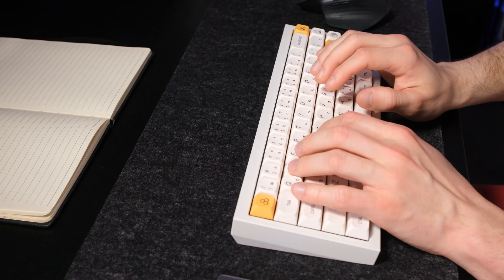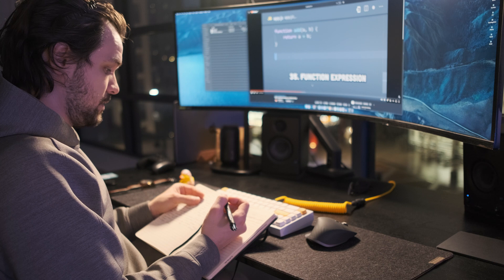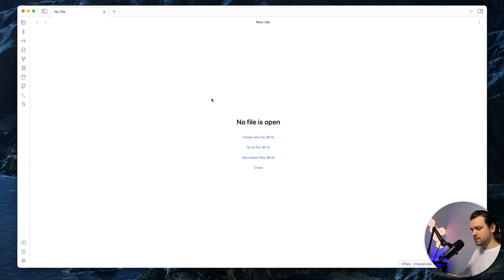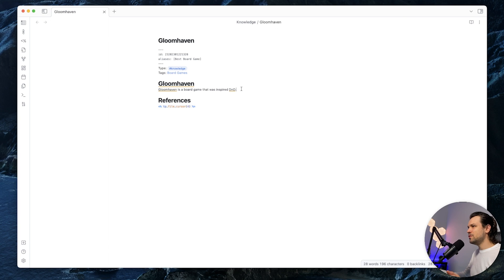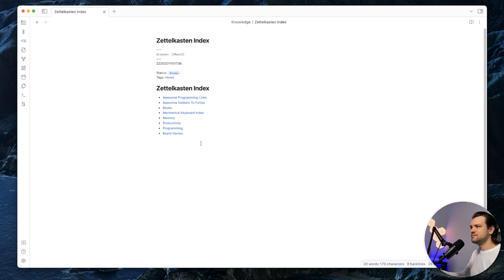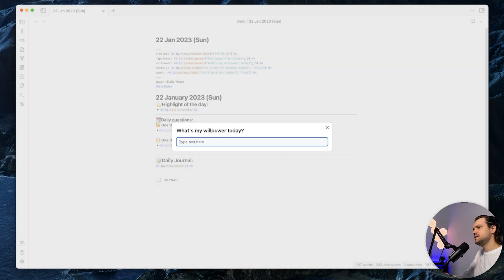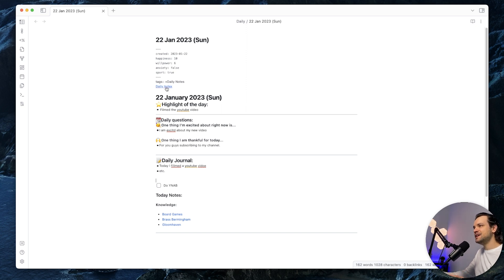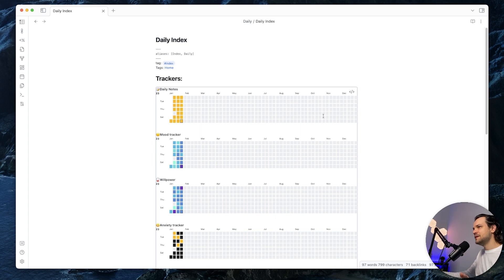A Personalized System for Thinking and Remembering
Join me on a journey to discover how to build a personal knowledge system that's both effective and fun! Using the Zettlekasten method and Obsidian note-taking software, I'll show you how to organize and retrieve information more efficiently, while also documenting your life knowledge in a way that's engaging. I'll walk you through my daily routine of keeping a journal and filling out everything that happened during the day, and show you my setup with plugins, scripts and templates. Come along and learn how to turn learning into a game!

⌛ Timestamps:
0:00 - Intro
0:25 - Human memory
2:07 - Zettlekaster
2:37 - Note-taking application
3:27 - Example of template system
8:11 - My night routine
8:37 - Example of daily notes
12:23 - Conclusion

🧑🏻‍💻 Who I am:

6 Years ago I was struggling to find a job after university, nobody wanted to hire a new business graduated from another country. I’ve graduated with a Marketing degree from Arizona State University, didn’t have any commercial experience of coding but with pure motivation to change the career I’ve managed to learn to code and get my first job just under 4 months of learning.

Currently, I am a Lead Software Engineer in on the biggest corporations in the world. I still don’t have a degree in Computer Science, but 2 years ago I applied to University of London to get one while working, and I am currently in the process of getting it. But don’t get discouraged, you don’t need a degree to get a Software Engineer job, I managed to get relocated several times while not having anything, only knowledge and some experience.

The goal of this YouTube channel is to share my experience with others, maybe it will inspire some of you to follow my steps and become a developer. I really hope you will enjoy this journey with me, I will try to share everything I know.

Attributes:

Some stock footage provided by Pressmaster, downloaded from videvo.net

YouTube, video, tech, lifestyle, productivity, obsidian, zettlekasten, learning, note-taking, coding, programming, software engineer